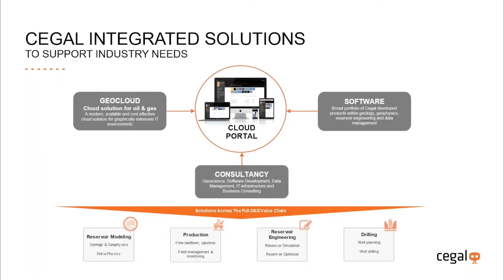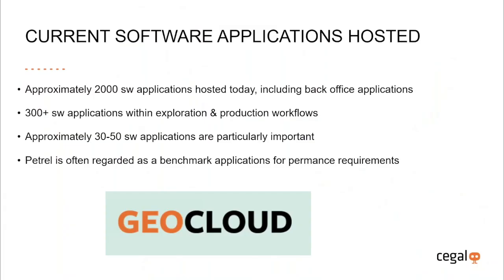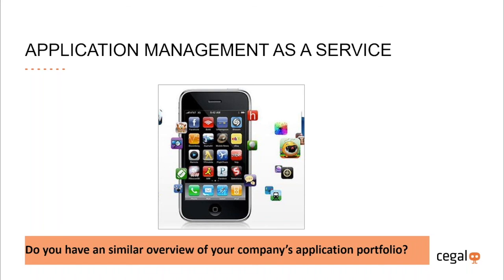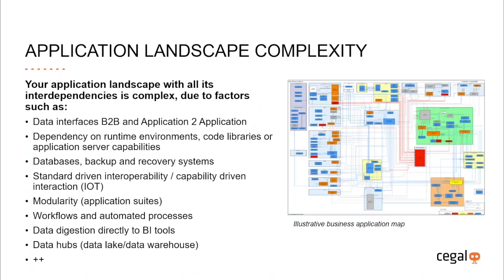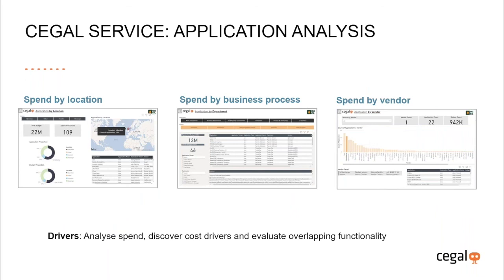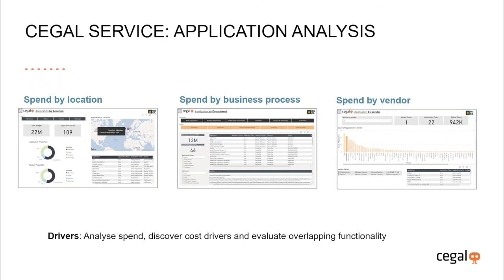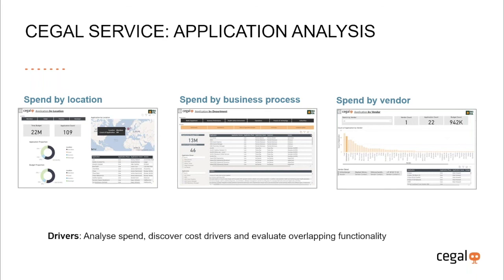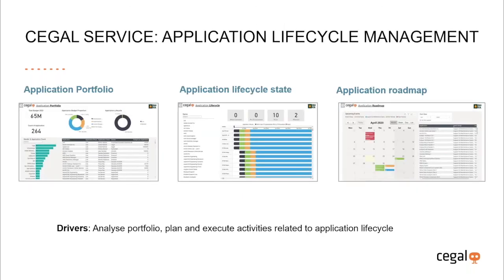Data Science Workshop - GeoCloud by Pål Hovdenak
Video of the introduction session as part of the Cegal Data Science and Python workshop, October 13th 2020.